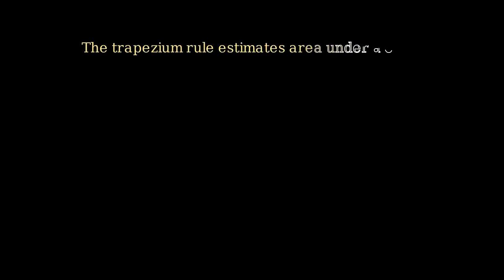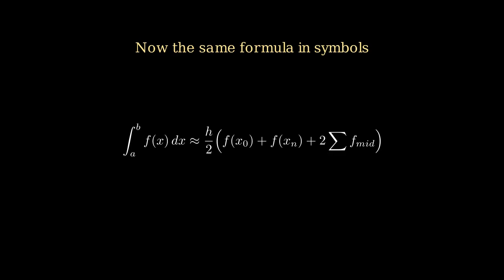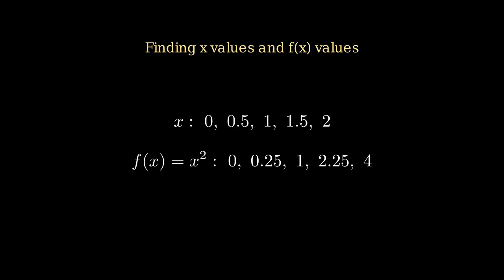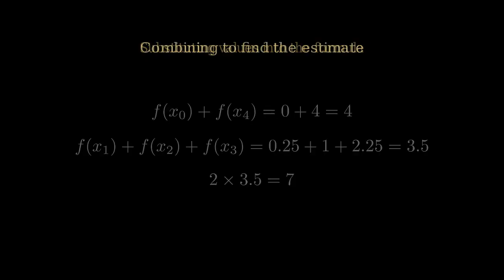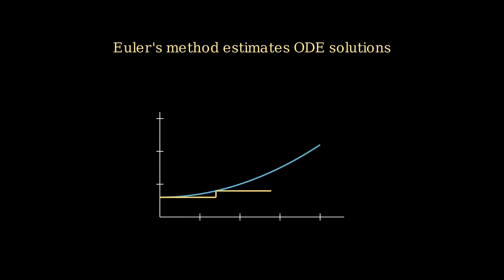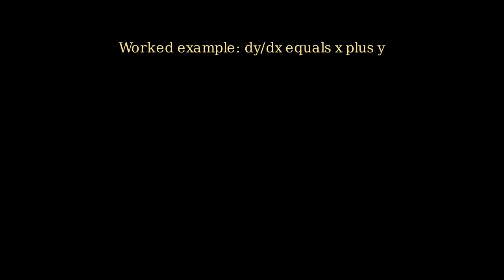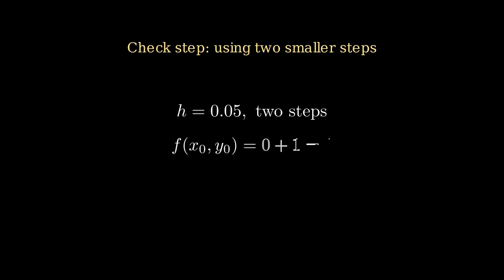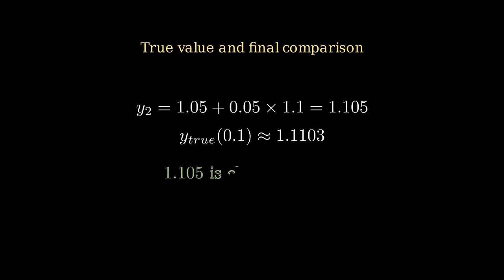Numerical Methods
Covers estimating the area under a curve using the trapezium rule, and estimating the solution of a differential equation step by step using Euler's method.